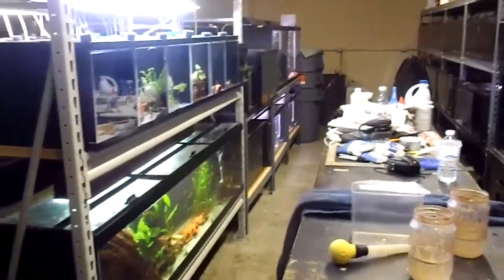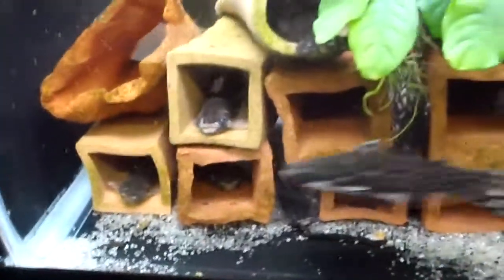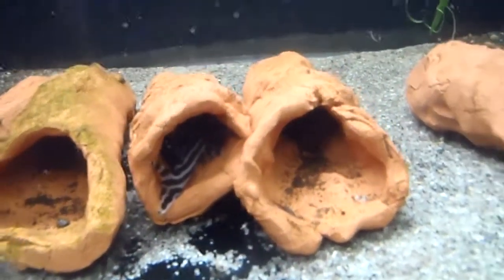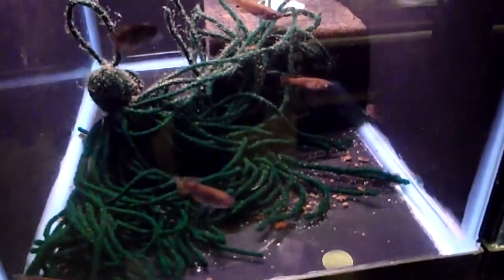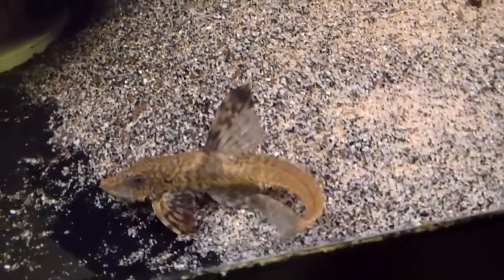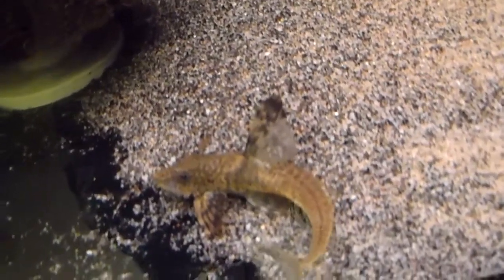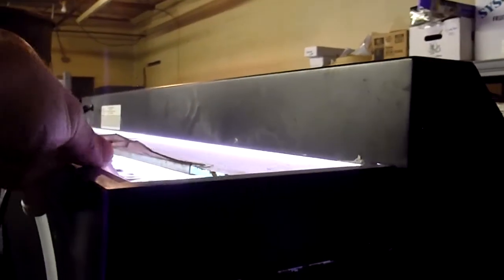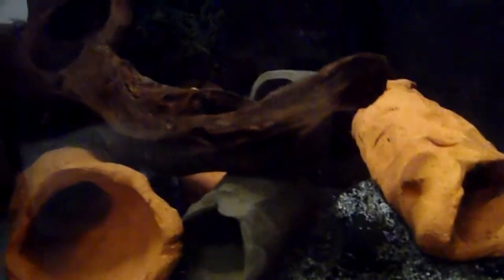JulyFishroomUpdate 001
An update on the fishroom and some of the new spawning reports.